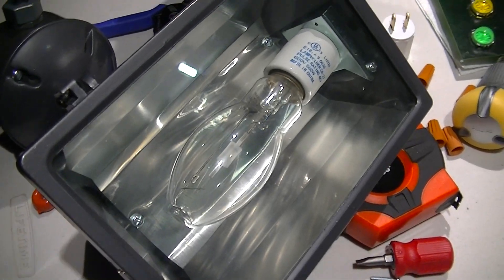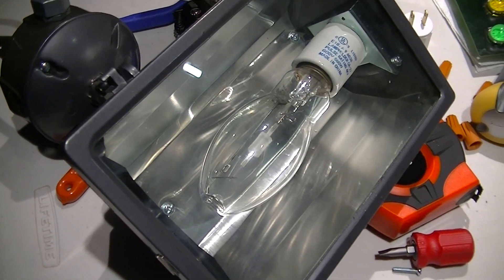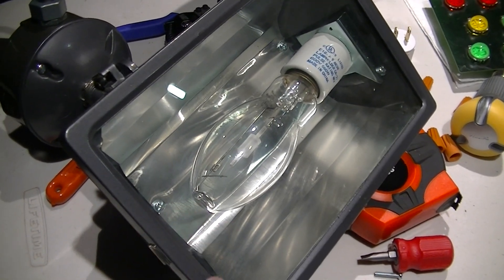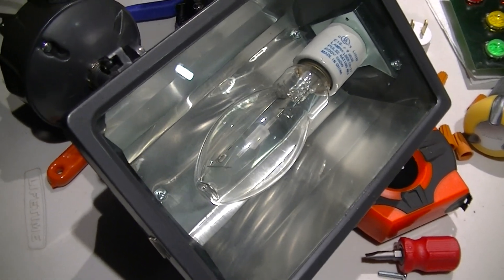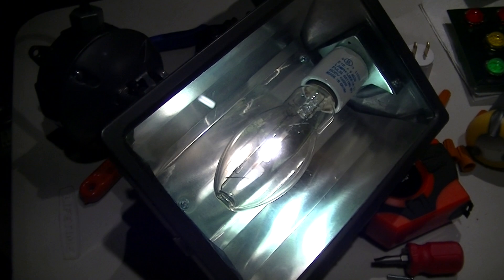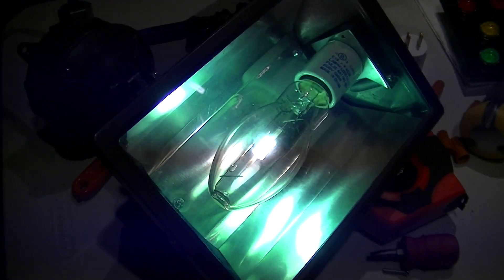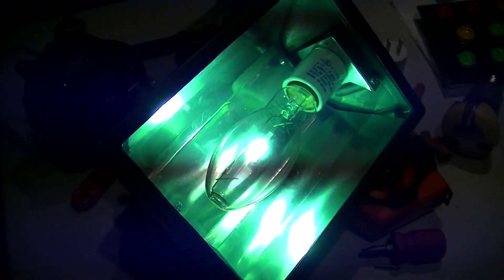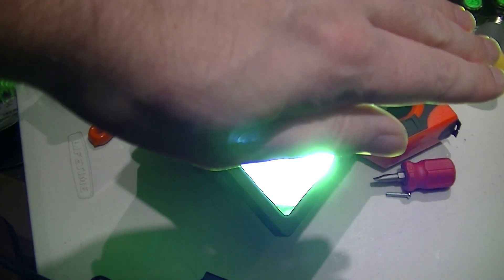Starting delay with new old stock ceramic metal halide lamps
These can sometimes take ten seconds or so to start when first run after having not been used for many years, especially if that last run was the factory test burn.  I suspect it may have something to do with decay of 85Kr, which is a radioactive krypton isotope used to aid starting in many discharge lamps.  Of course the lamp in the video only took a second and it was the last of the batch where I had this problem so no reshoot, but this is something to look out for.  Lamp in question is a Philips MasterColor 100W MHC100 lamp made in 2002.